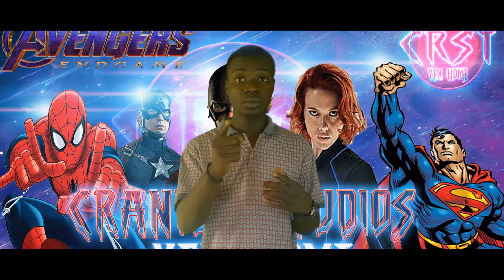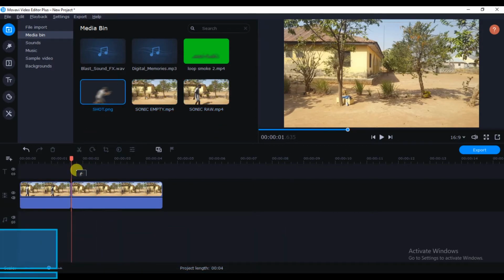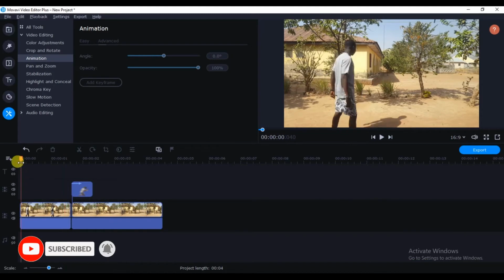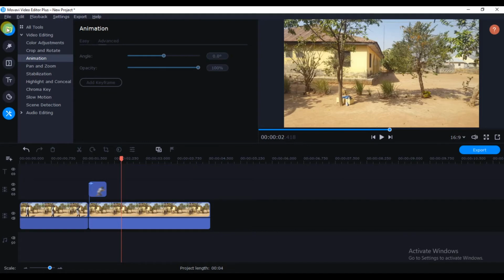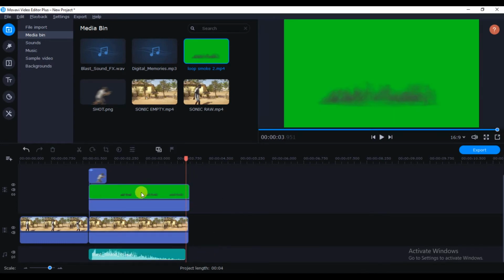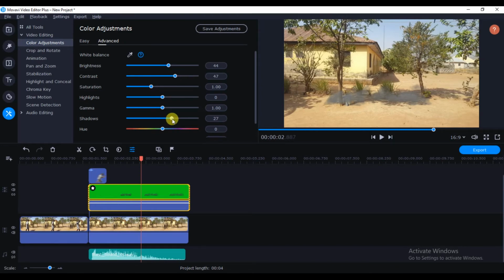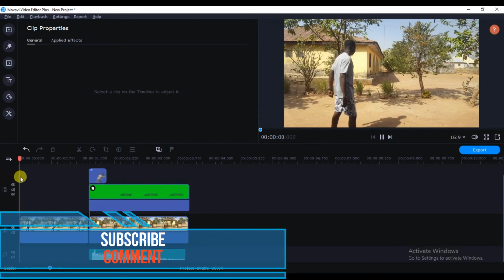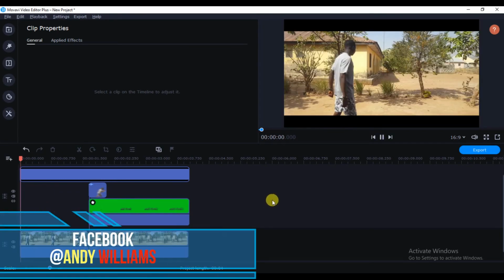SONIC SUPER SPEED EFFECT TUTORIAL WITH /MOVAVI VIDEO EDITOR.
Hey guys today we will be doing the sonic super speed effect with movavi video editor plus.

All you need for multimedia processing: edit, capture,
 and convert video and audio in all media formats, record footage from PC screens,
overlay new audio tracks, apply filters and special effects. Record and add voiceovers to screencasts,
capture video chats and online video. Create stunning slideshows. Capture TV, webcam, VHS, and AVCHD camcorder output.
Burn Blu-ray, DVD, and CD. Play back video and audio.